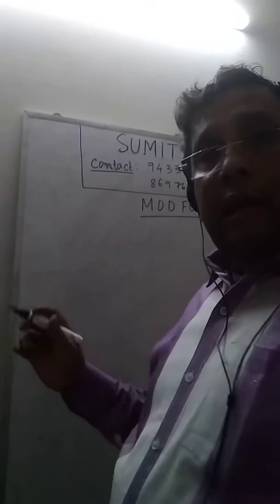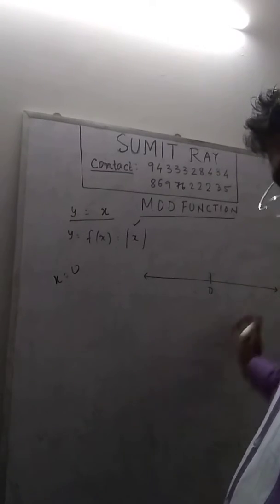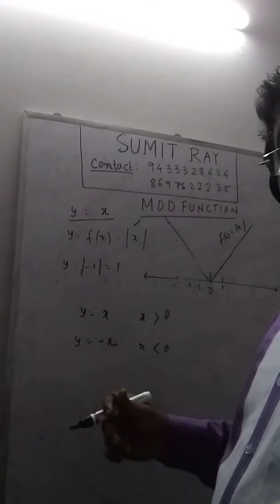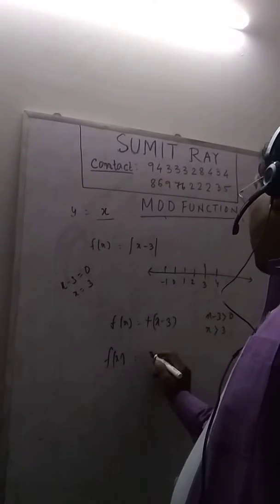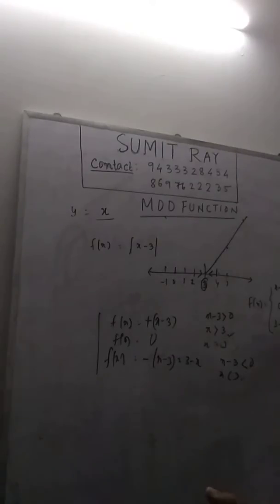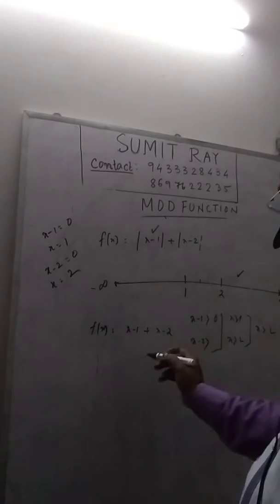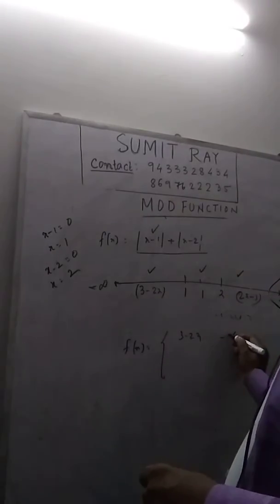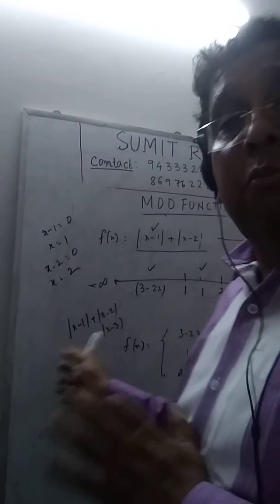Mod function by Sumit Ray